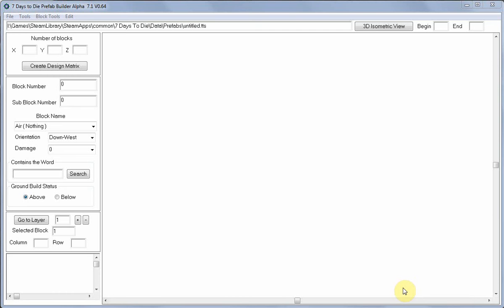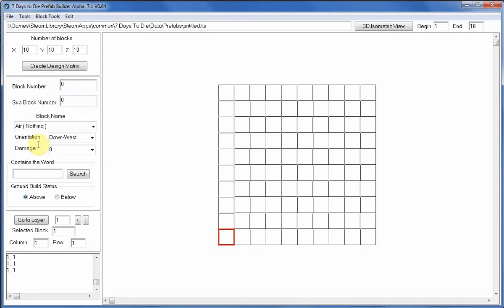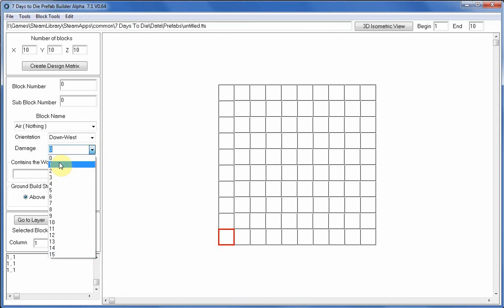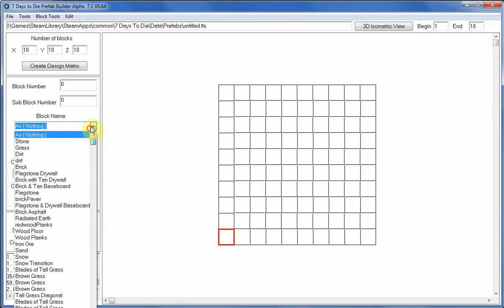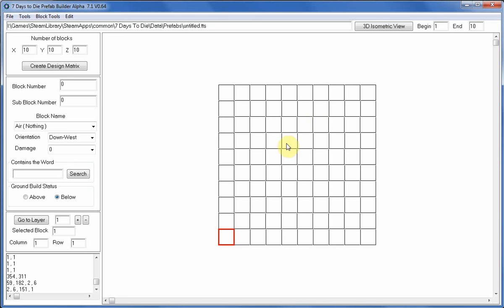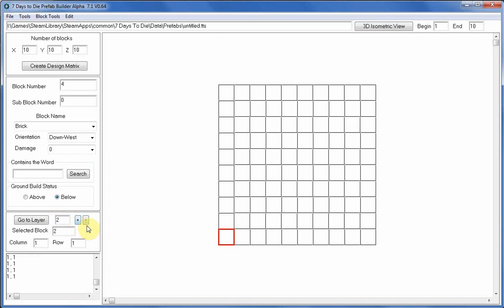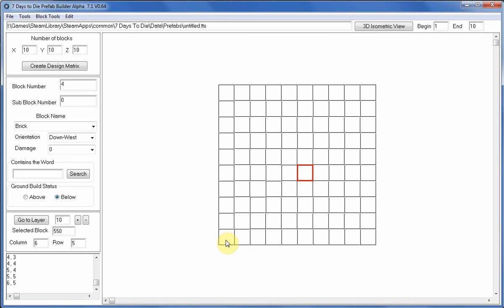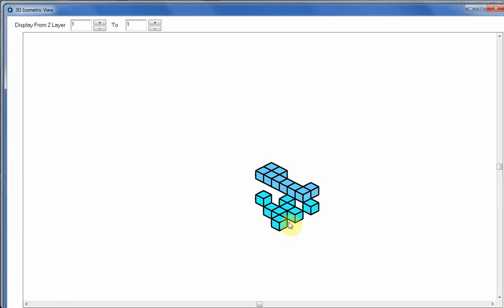7 DTD Alpha 7.1 Prefab Builder V0.64 Prefab Basics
The Basics Tutorial for the Prefab Builder V0.64 for 7 DTD